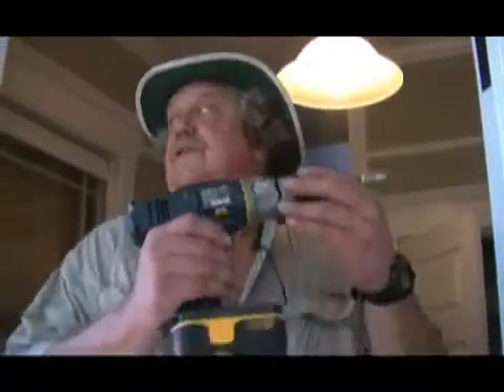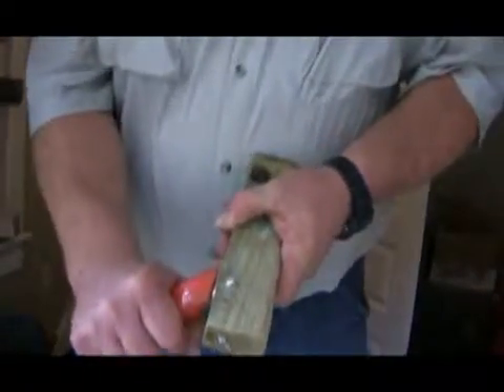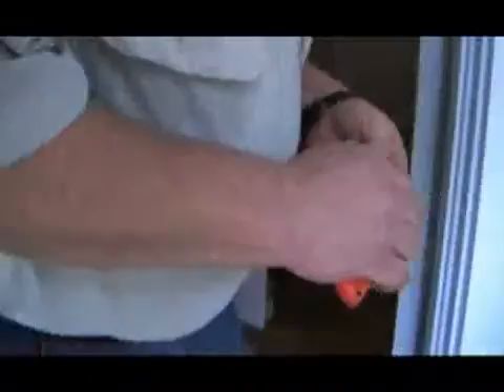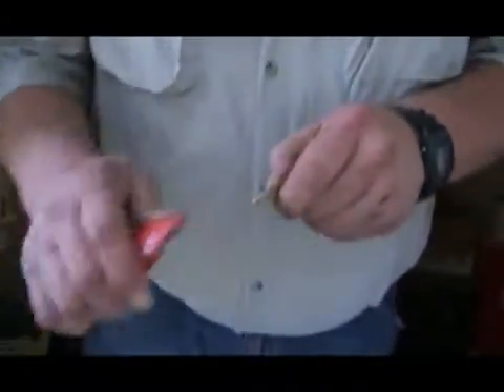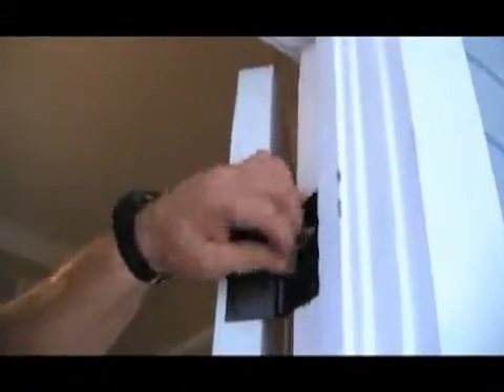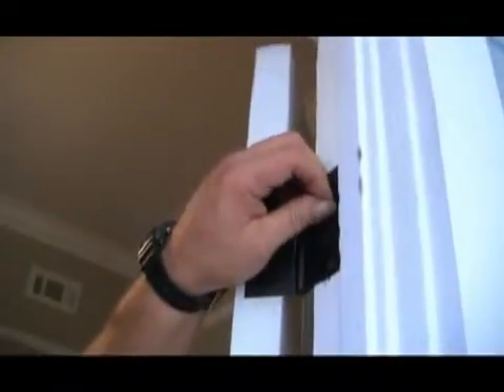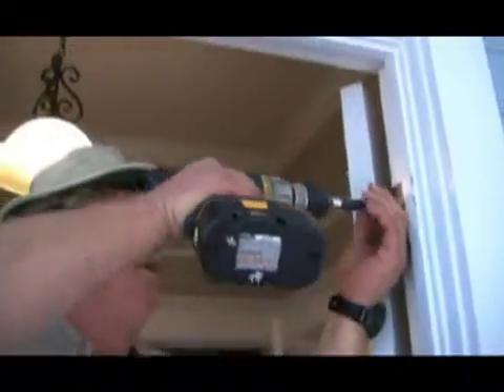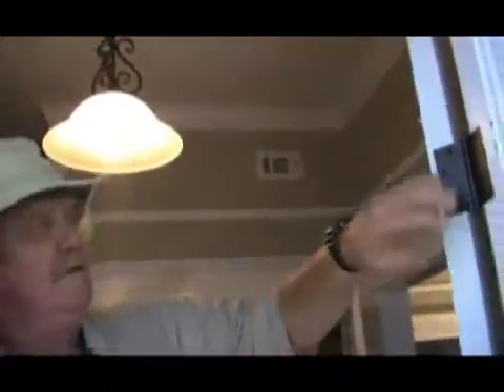Go on the job with Donald "DAC" Cowart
Home restorer Donald "DAC" Cowart explains how to repair a stripped screw socket on a door hinge.